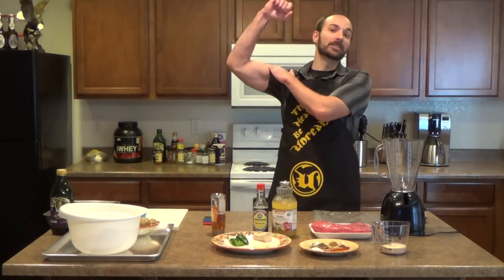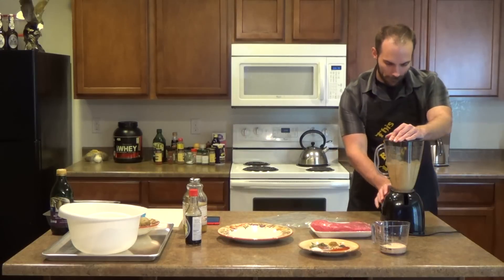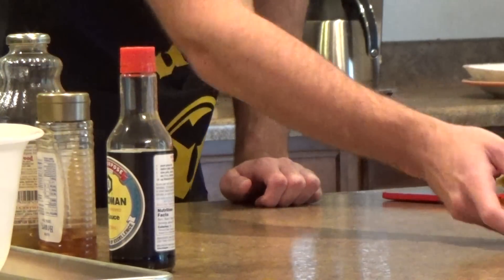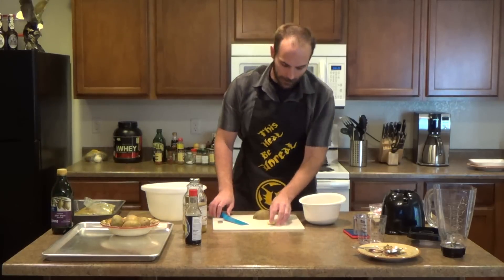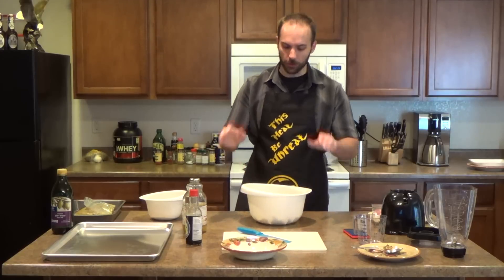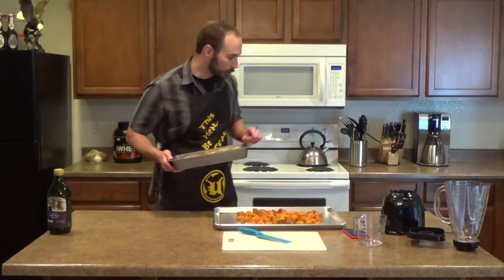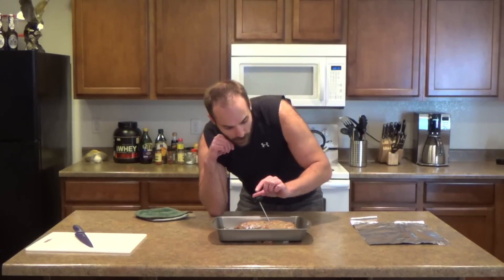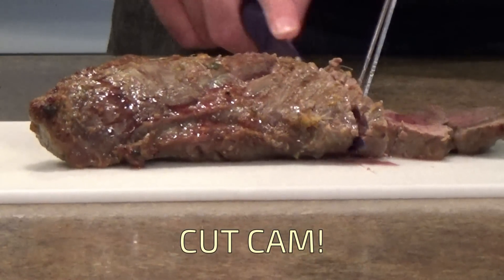Macho Meals! Marinated Tri-Tip and Roasted Potatoes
Good food is not hard to make and this time I am going to give you another example with a sweet and tangy tri-tip roast and some scrumptious golden potatoes.

Ingredients:

~2lb beef tri-tip
3/4 cup pineapple juice
1/4 cup soy sauce
1/4 cup honey
1.5 cubic inch of ginger (peeled)
one medium sized jalapeno (cored and seeded)
two cloves of garlic

~5 medium gold potatoes
1/2 cup bread crumbs
3 tsp paprika
1.5 tsp salt
0.5 tsp oregano
0.5 tsp thyme
0.5 tsp cumin
0.25 tsp black pepper
0.25 tsp cayenne pepper

Here is a bunch of temperature info and times for tri-tip and other roast cuts.